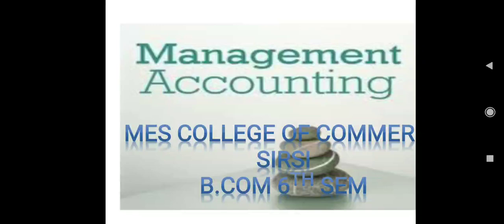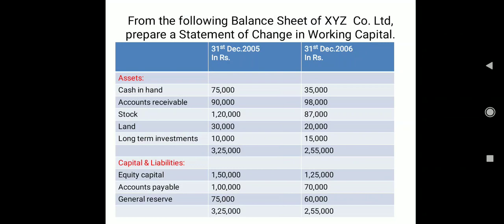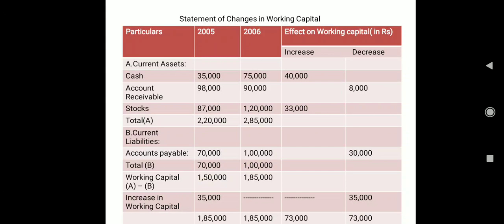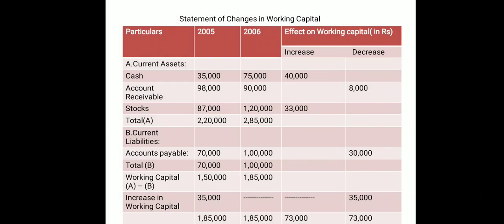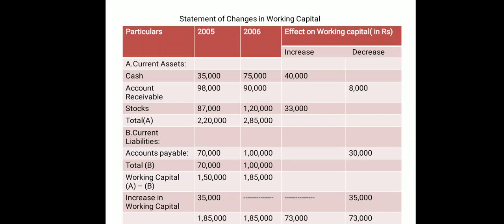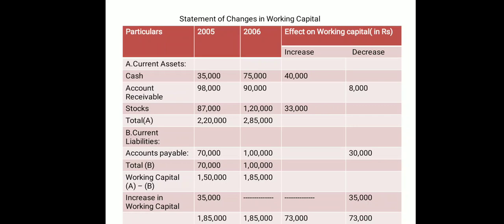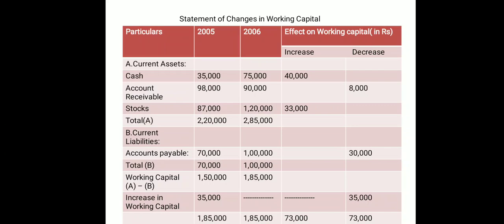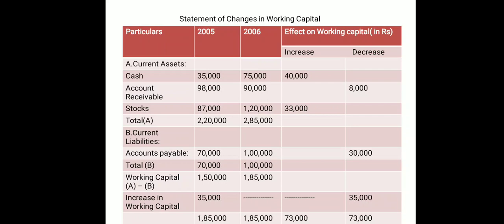Management Accounting, Unit 2 Class 3